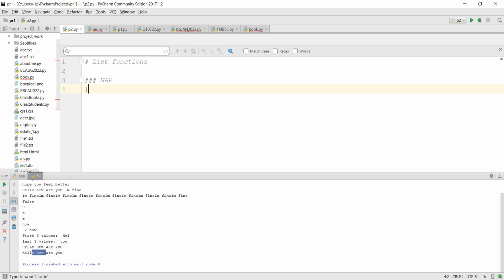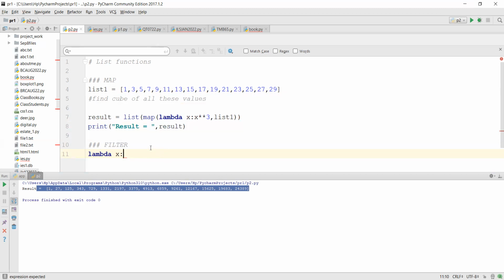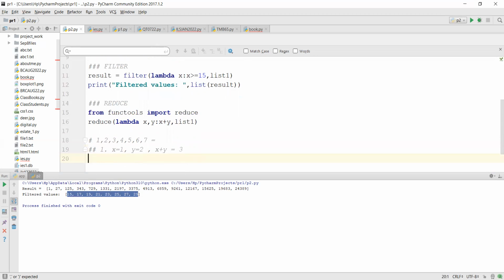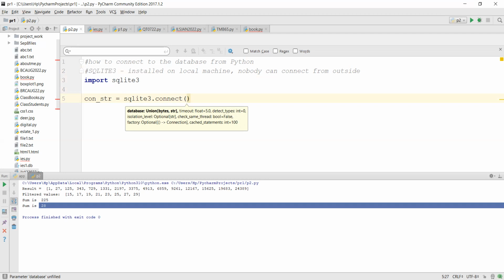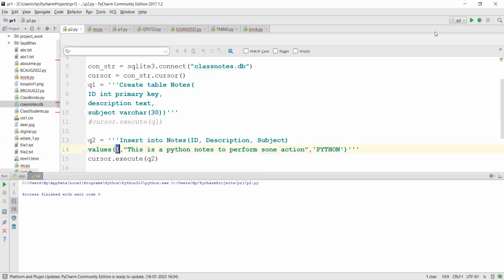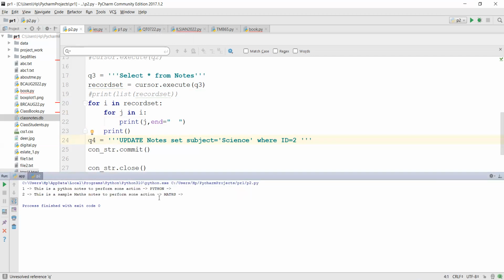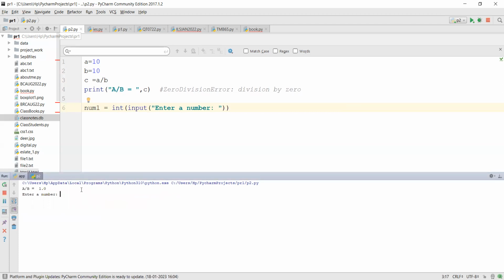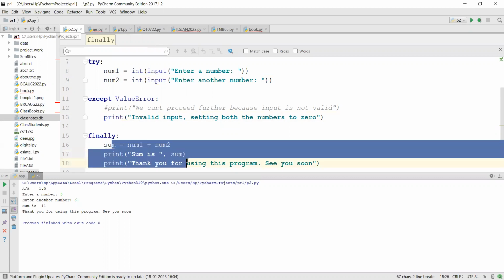Python Tutorial: MAP FILTER REDUCE, DATABASE ACCESS, EXCEPTION